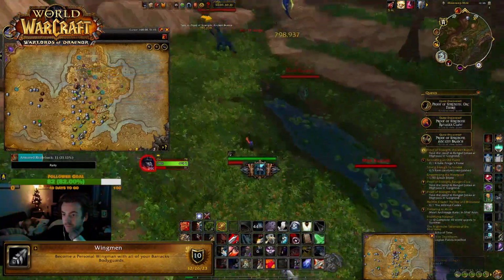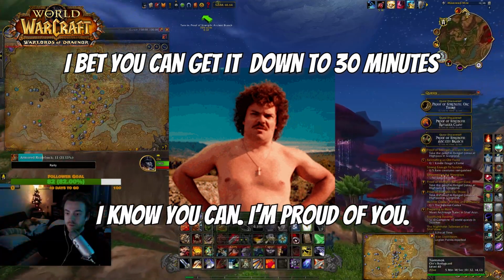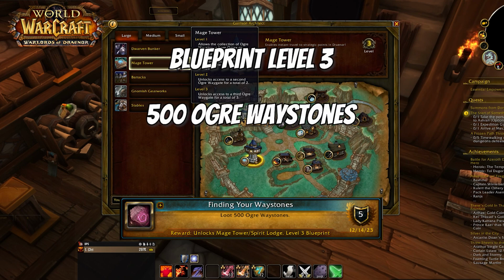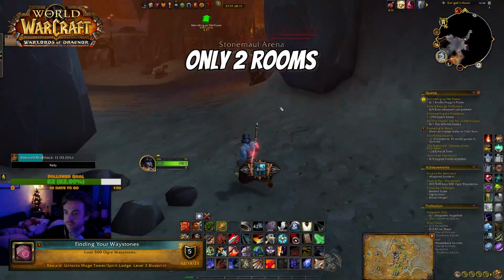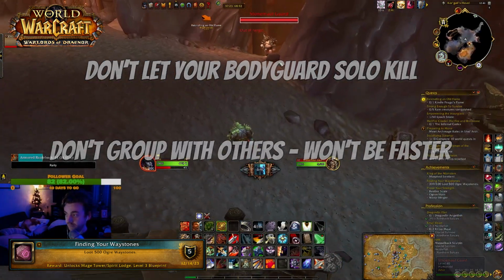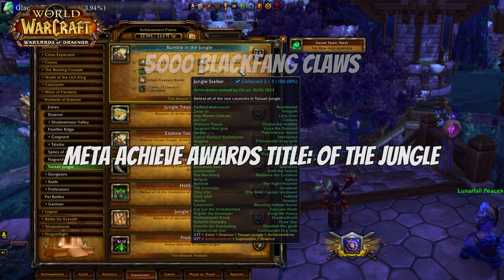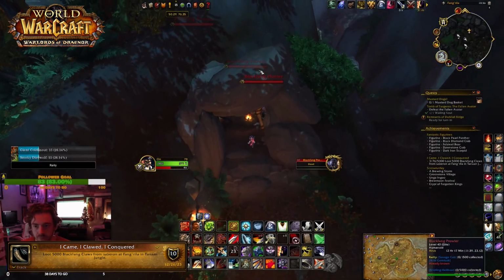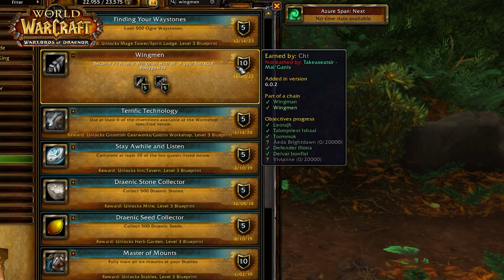FASTEST WoD Farm: Garrison Follower Bodyguard Rep / Ogre Waystone / Blackfang Claw - Updated 2024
Guide to the fastest Warlords of  Draenor farming locations for:
-Garrison Follower Bodyguard Reputation, accessible through the Barracks and needed for the Wingmen achievement
-Ogre Waystones, accessible through the Mage Tower / Spirit Lodge and needed for the Finding Your Waystones achievement
- Blackfang Claws, found in Taanan Jungle and needed for the achievements I Came, I Clawed, I Conquered and Rumble in the Jungle

Tips and tricks I've learned in my experience and want to share with you.
As someone going for 100% achievements, doing things efficiently is mandatory to maintain sanity.
This is the video I wish I had been able to watch, before I set out on completing the WoD Garrison building achievements.

What do you want to see next? What do you need help on?

***Did you know you can level cooking from a vendor in Classic/Hardcore WoW, all while giving yourself a sick buff while leveling?